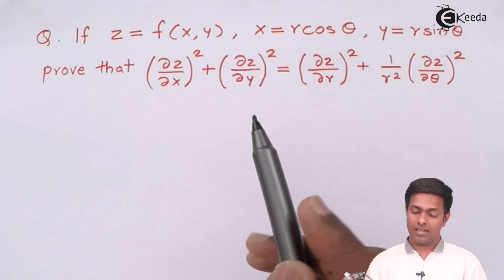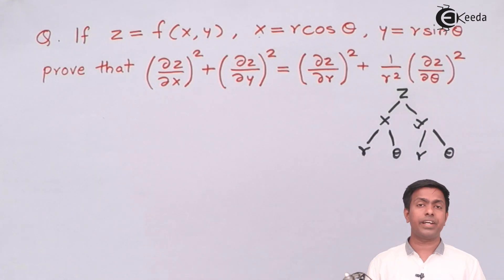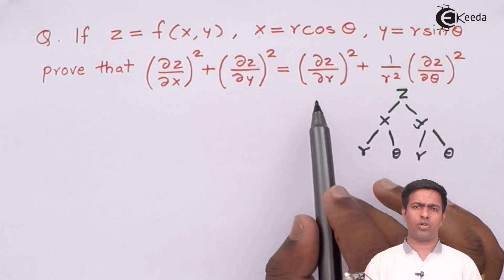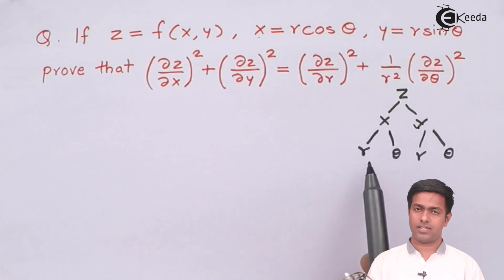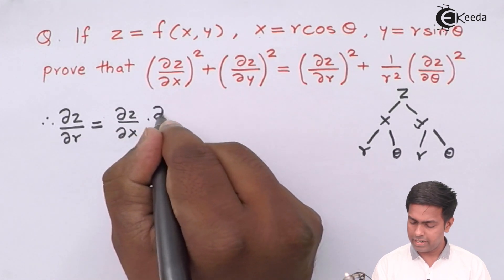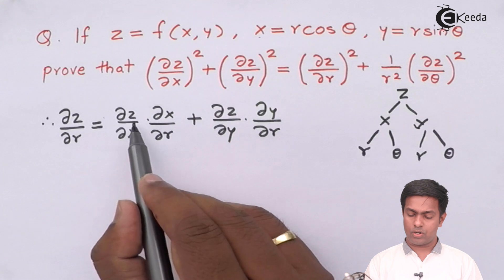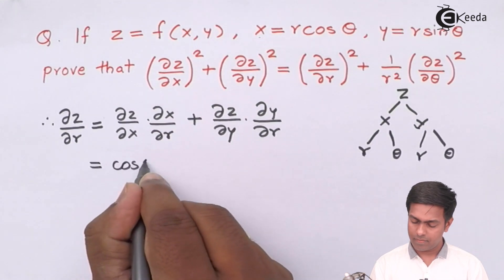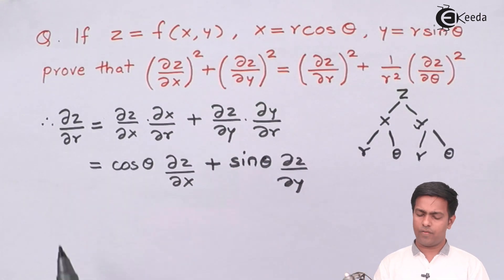First Order Partial Derivatives of Composite Function Problem No.2 - Partial Differentiation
Video Name - First Order Partial Derivatives of Composite Function Problem No.2

Chapter - Partial Differentiation

Watch the video lecture on the Topic First Order Partial Derivatives of Composite Function Problem No.2 of Subject Engineering Mathematics 1 by Professor Mahesh Wagh. Watch the Complete lecture on Engineering Academics with Ekeeda.

Happy Learning.